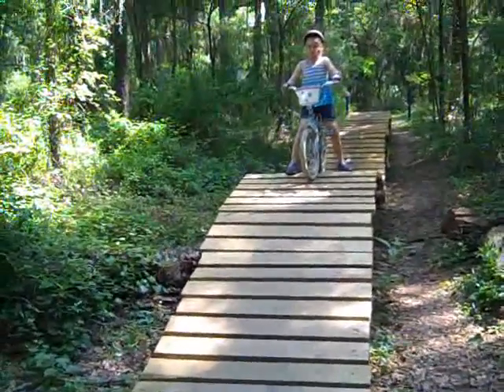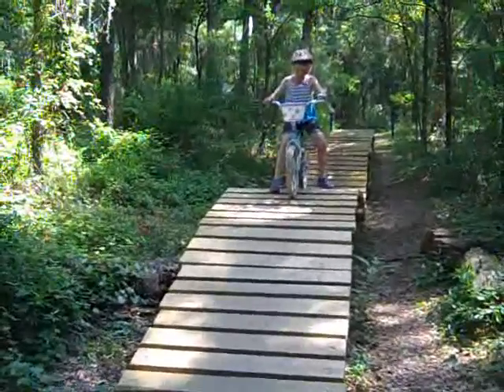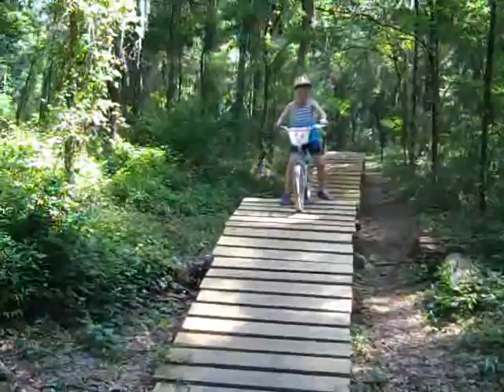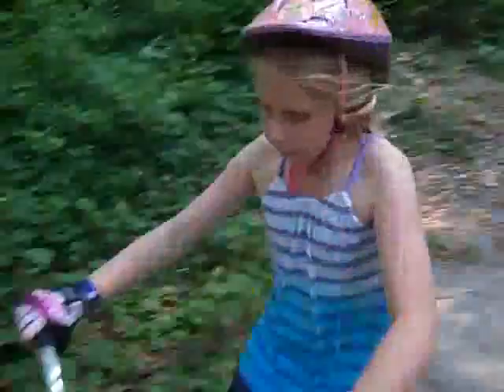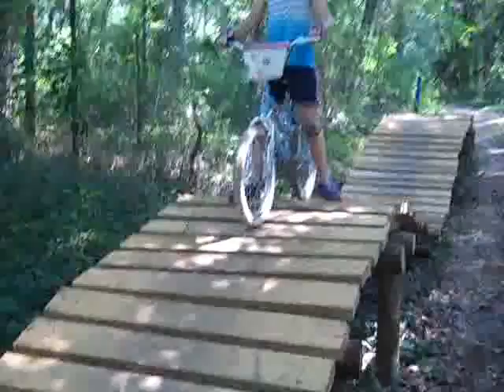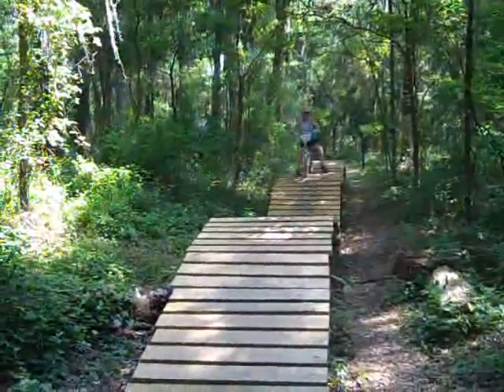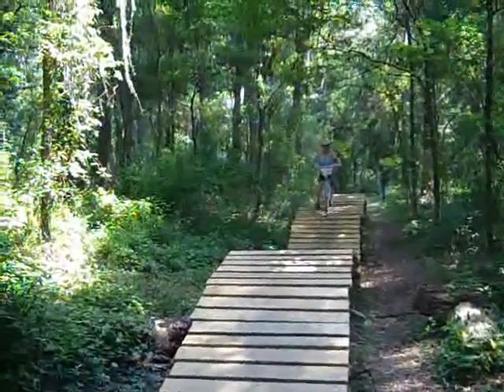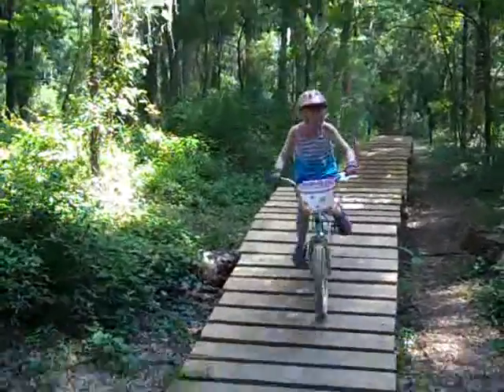Teaching a Kid To Ride a Ladder on a Mountain Bike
Teaching my daughter to ride a progressive ladder at the Santos Trails near Ocala, Florida. Keep it simple, just the same hill three times!